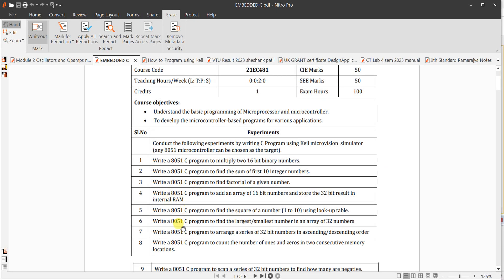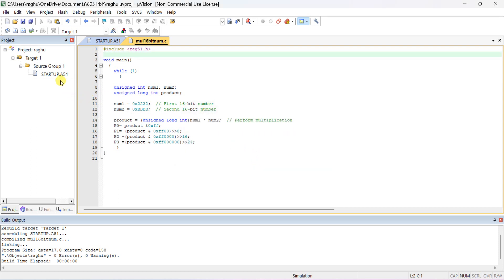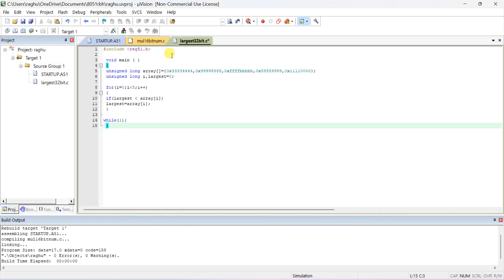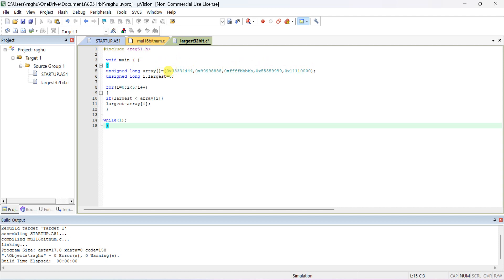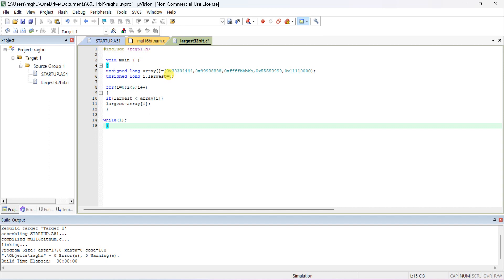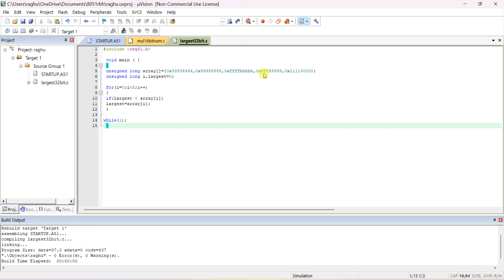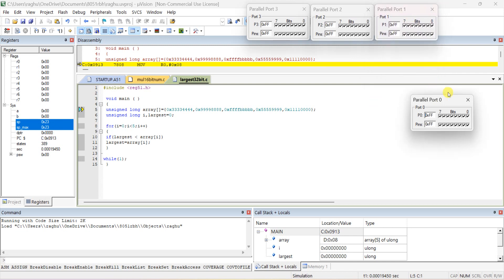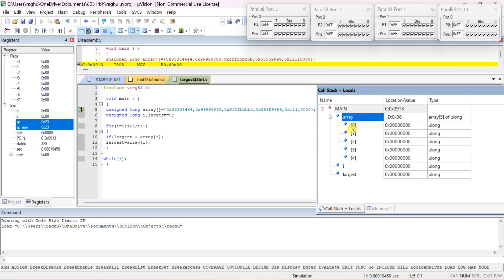BRAL456B Emb C Program 8051 to find largest number in a array of 32 bit numbers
21EC481 VTU.ECE.4sem #8051 C Program to find the largest number in a array of 32 bit numbers